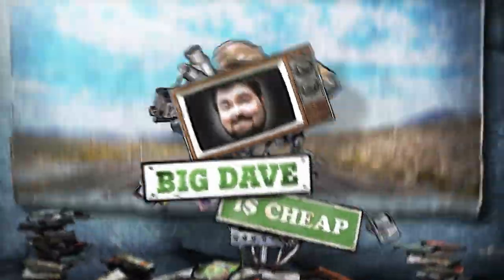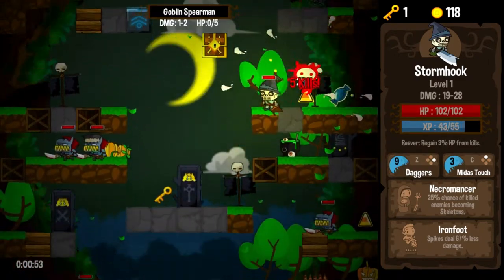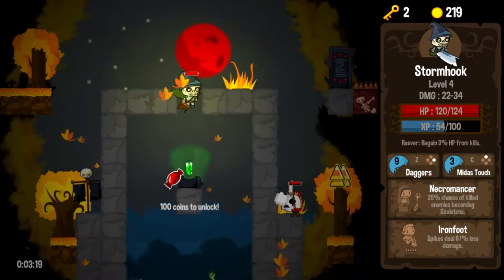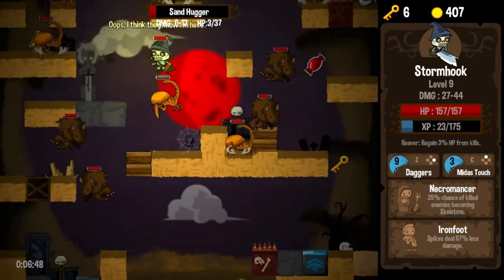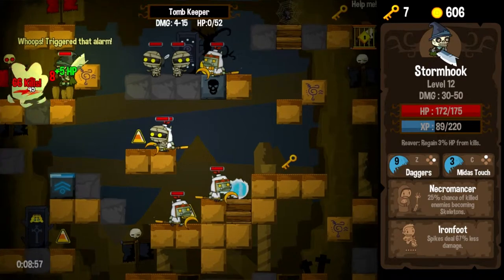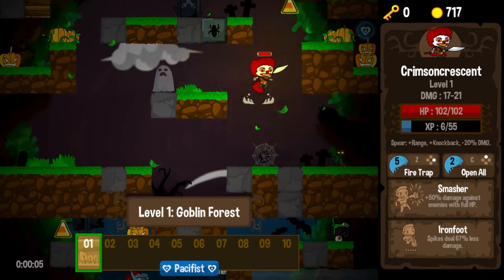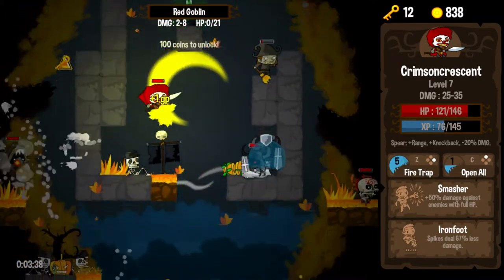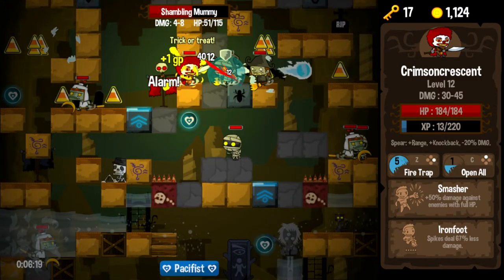Vertical Drop Heroes HD - Episode 16 - Crash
Crash